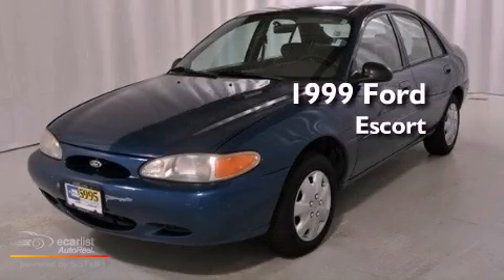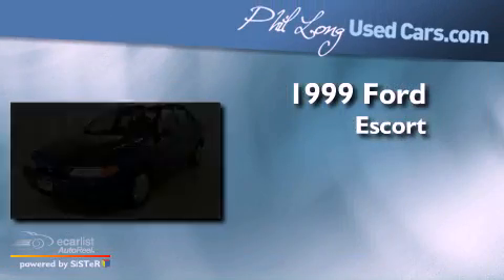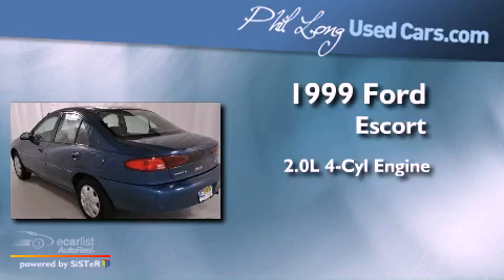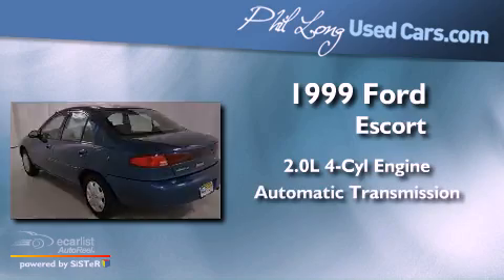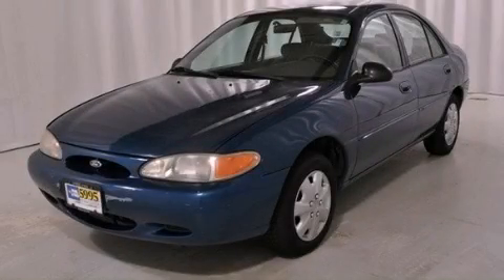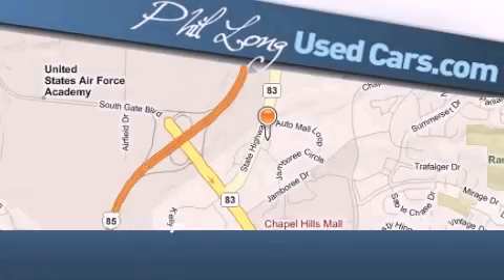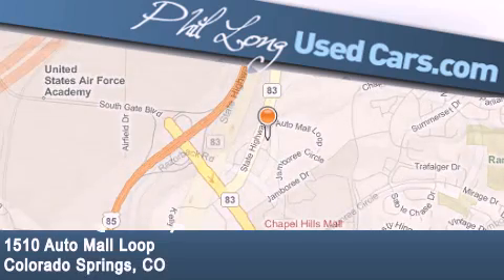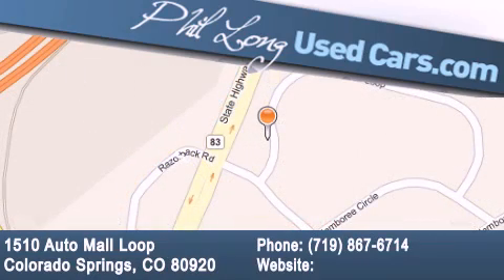1999 Ford Escort Denver CO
Year : 1999

 Make : Ford

 Model : Escort

 Engine : 2.0L SOHC SPI I4 engine

 Trans . : Automatic

 Exterior : Blue

 Miles : 91,040

 1510 Auto Mall Loop

 1999 Ford Escort Colorado Springs CO